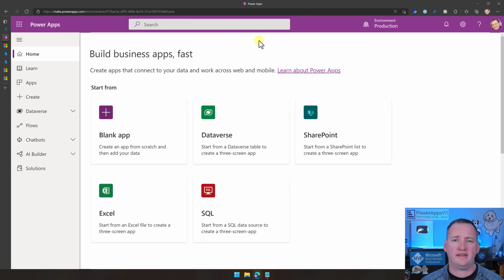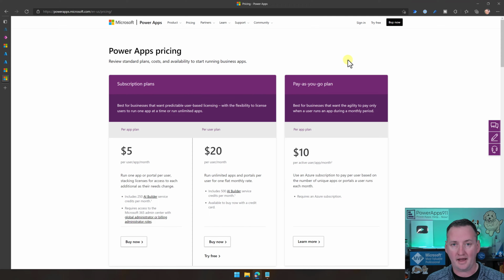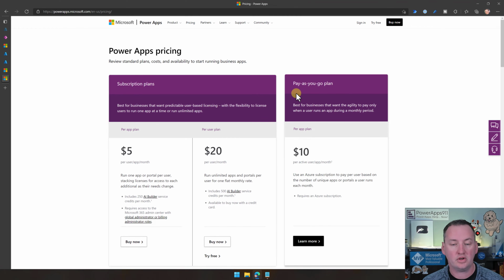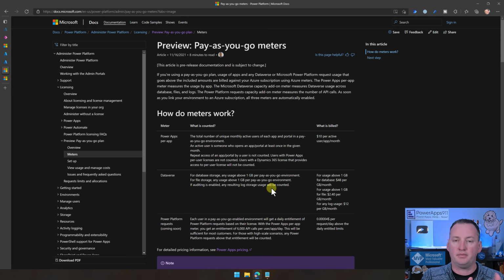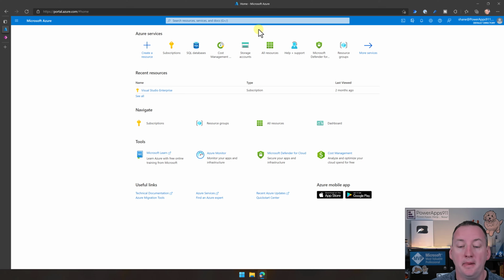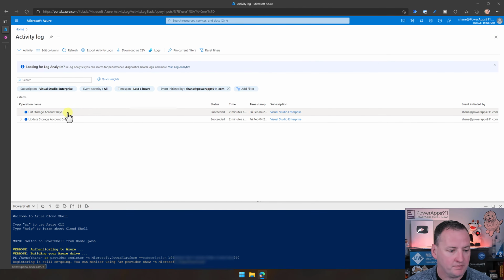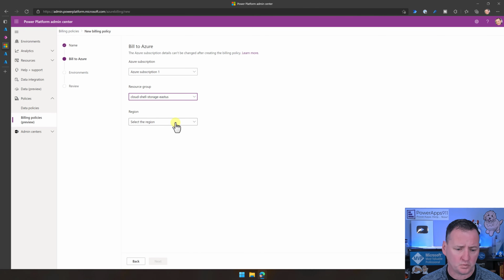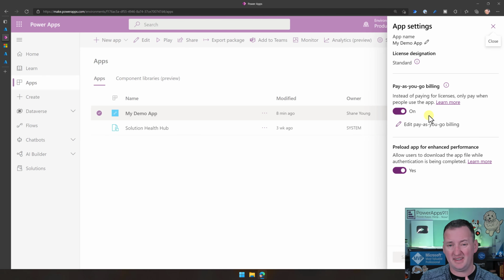PowerApps Pay As You Go licensing model - Compare and Configure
Learn what is pay as you go, how does it compare to per app and per user licensing and then get a step-by-step walk through of configuring Azure and Power Apps to enable it all. We talk to the Azure Portal, we create a billing policy in the Power Apps admin center, and finally configure an app to let the licensing work. Nothing is hard but there are lots of little pieces that will make your life easier.

az provider register -n Microsoft.PowerPlatform --subscription

0:00 It starts
2:12 Explanation of Power Apps Pay as you go license model in comparison to Per User and Per App licensing
9:31 Overview of PowerApps Pay as you go licensing documentation and the different metering criteria
12:54 Configure the azure portal power platform provider to allow pay-as-you-go license to be used via the cloud shell PowerShell
17:03 Go to the Power Apps admin center and configure a billing policy
19:28 Why don't I see all of my environments? You only see Production and Sandbox. Not Dataverse for Teams or even Default.
20:43 Finding your Pay as you go resource in the Azure Portal even though it is hidden
21:21 Configuring pay as you go in app settings for a specific app